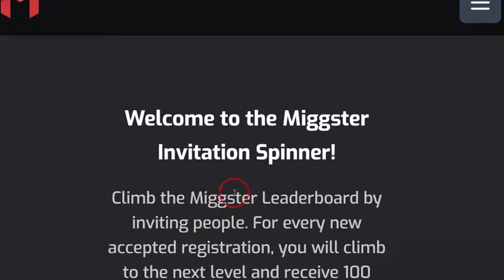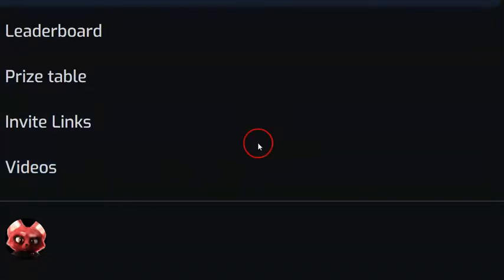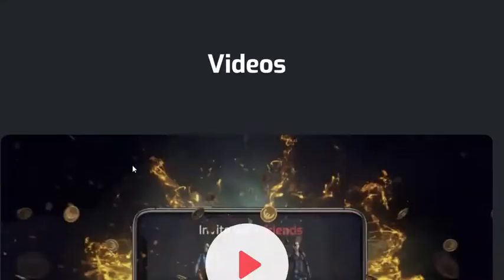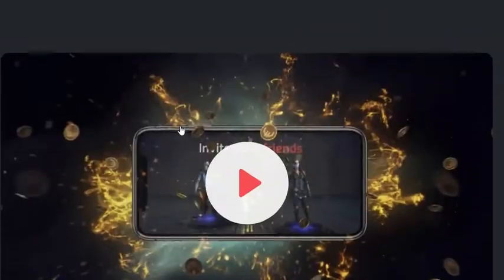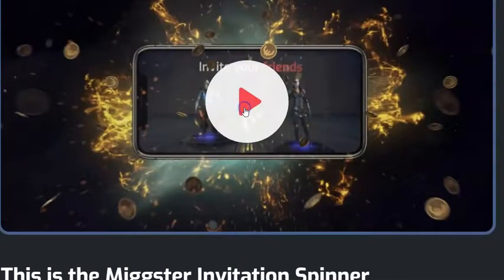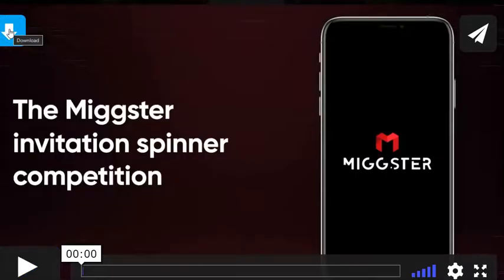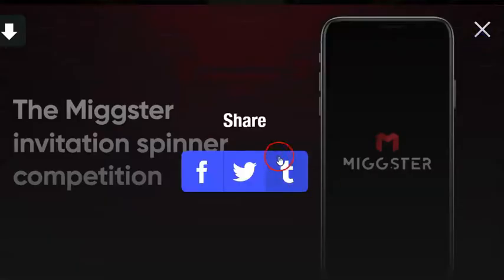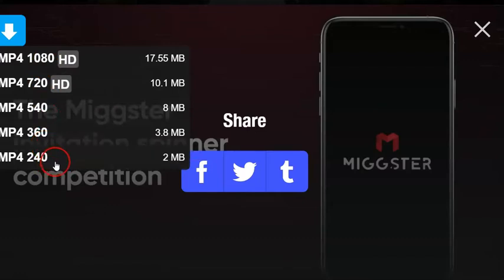Miggster Games Videos Promotional , Miggster Games €5000 top inviters Prize Competition